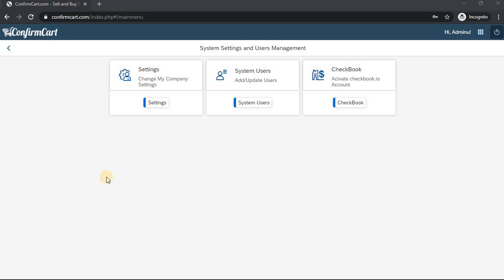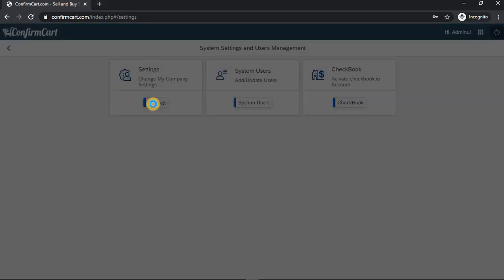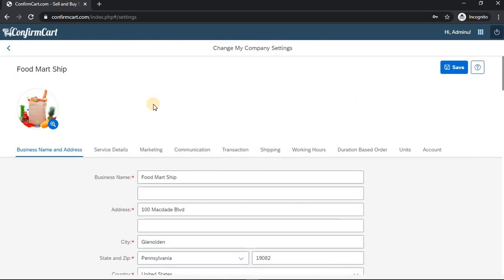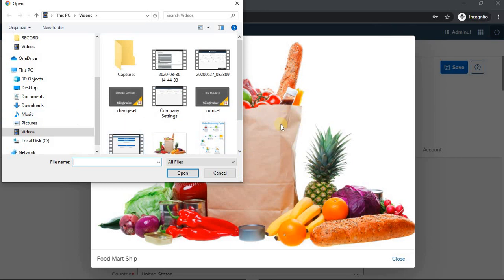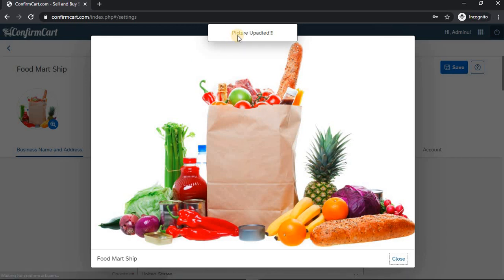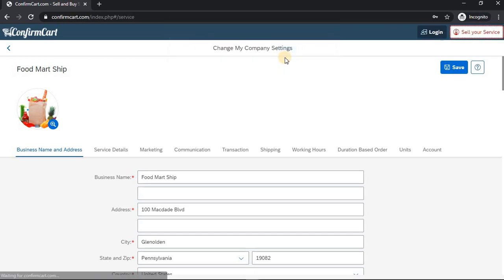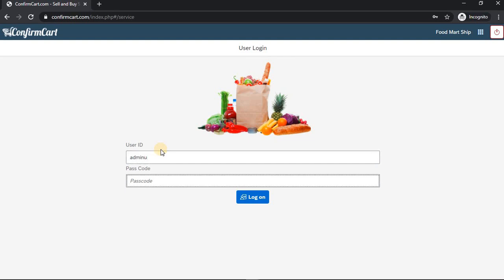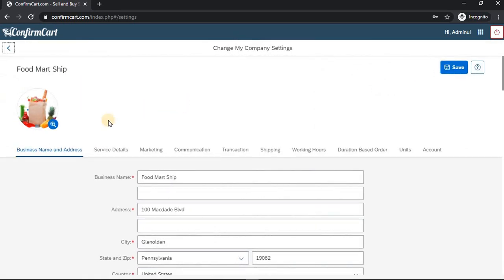How to Change Logo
In this video you are going to learn how to change a Logo